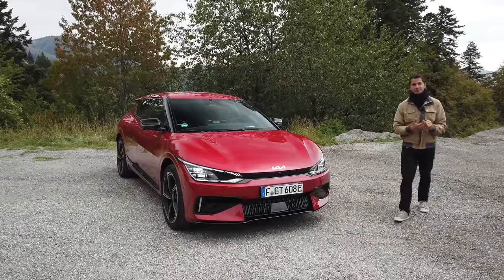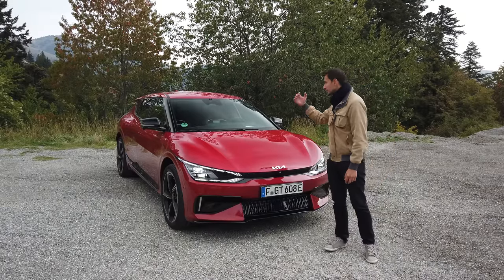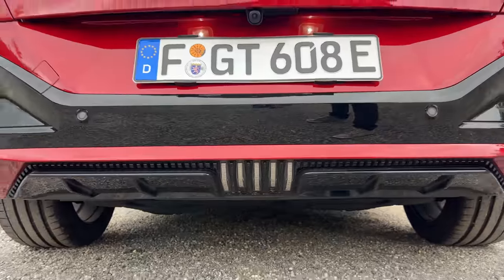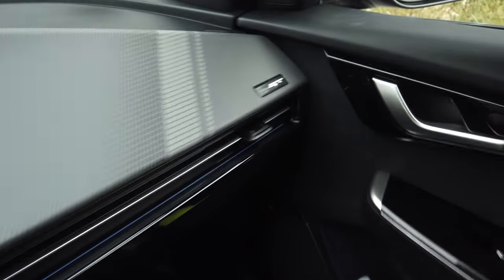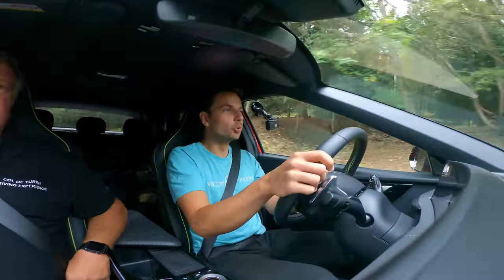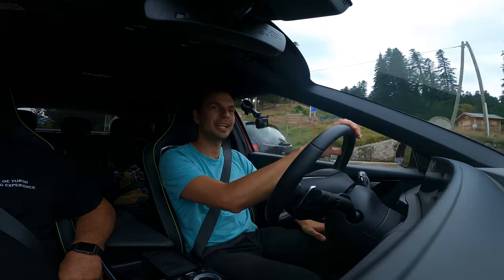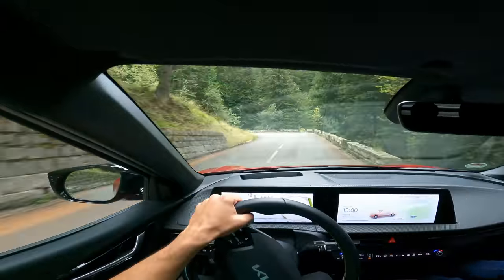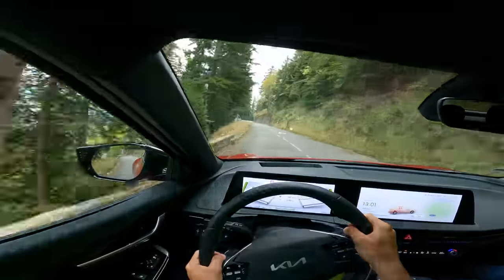Nouveau KIA EV6 GT !! 585ch dans un KIA ? C'est comment ?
Aujourd'hui vous avez pu découvrir la Nouvelle KIA EV6 grâce à cette vidéo détaillée de la voiture.

Toutes les informations  sont disponible poids , puissance , moteur , espace , volume de coffre , nombres de places , consommations.

Et je vous donne mon avis et mon ressenti en direct sur le véhicule essayé.

Le but est de partager ensemble les points positifs et négatifs de chaque véhicules et échanger en commentaire avec vous.

Sur la chaine Mécanique Sportive vous trouverez vraiment tous types d'autos , de la voiture citadine électrique à la voiture ultra sportive radicale
en passant par la confortable berline.

Actuellement la meilleure concurrente de la tesla model Y ou encore et surtout la Hyundai ioniq 5 ou en encore de la audi q4 e-tron et bien au dessus de la skoda enyak

Des essais en avant premières, des exclusivités et des véhicules de passionnés qui nous offre l'opportunité de partager ensemble une belle vidéo.

Nicolas
Mécanique Sportive

info site kia :

Prêt pour l’avenir
Kia EV6 est un crossover 100 % électrique qui ouvre une nouvelle ère et s’impose comme la référence pour les années à venir. Son design séduisant et distinctif ne manquera pas de susciter votre inspiration.

PREUVE DE QUALITÉ

Nous pouvons parler de qualité car nous y attachons la plus grande importance. Les véhicules Kia sont soumis à des normes et contrôles de qualité toujours plus poussés, tout au long de leur développement, de leur production et de leur utilisation. C’est pourquoi nous sommes le seul constructeur à offrir une garantie de 7 ans ou 150 000 km en Europe

Un design inspirant
EV6 est un crossover alliant modernité et sportivité. Outre un design athlétique séduisant, EV6 affiche un look résolument sportif et distinctif jusque dans le moindre détail.

Associée à la batterie de 77,4 kWh, cette version à propulsion vous garantit jusqu’à 524 km d'autonomie avec une simple charge. Une recharge ultra-rapide de 10 à 80 % en seulement 18 minutes pour vous permettre de poursuivre votre route en toutes circonstances.
Un véhicule puissant pour tous ceux qui en veulent toujours plus. Avec sa transmission intégrale, sa puissance de 585 ch et sa capacité de remorquage maximale de 1 600 kg, ce véhicule est prêt à relever tous les défis. Sans émettre le moindre rejet polluant, bien évidemment.
La version GT est la plus puissante de la gamme EV6. Cette version vous procurera une expérience de conduite incomparable grâce à sa motorisation de 585 ch, sa batterie de 77,4 kWh et 0 à 100 km en 3,5 secondes
La nouvelle plateforme E-GMP offre de nouvelles possibilités, tant pour le conducteur que pour nos concepteurs. Elle contribue à améliorer les performances tout en favorisant un design plus affirmé et une meilleure habitabilité. Elle a été conçue pour éveiller tous vos sens en conduite.
Kia EV6 inaugure le mode de conduite I-PEDAL. Cette fonction permet au conducteur de contrôler sa vitesse, d'accélérer, de décélérer et de s’arrêter par le biais de la pédale d'accélérateur. De surcroît, EV6 bénéficie d'un système de freinage à récupération d’énergie à multiples niveaux qui exploite l'énergie du freinage et permet ainsi d'améliorer nettement l'autonomie et le rendement énergétique du véhicule.